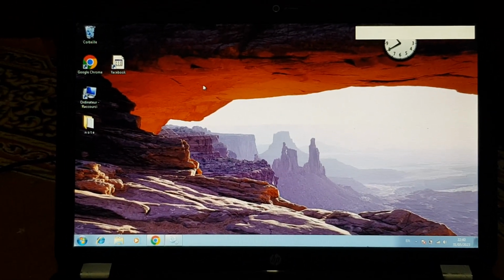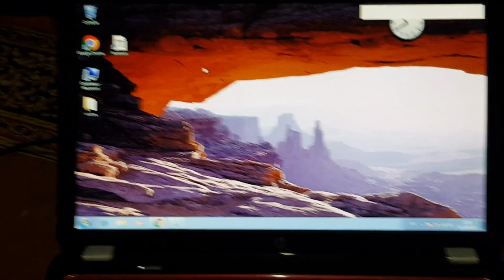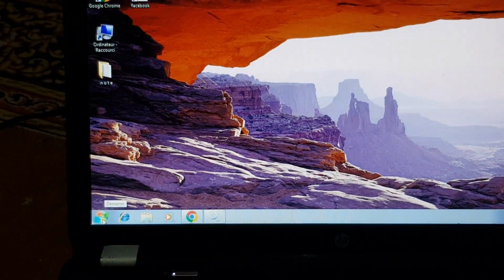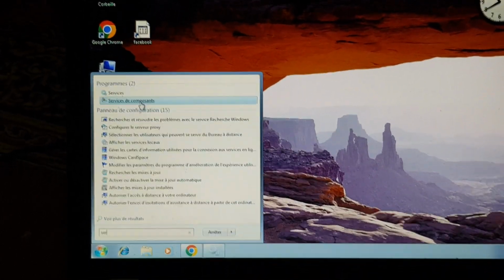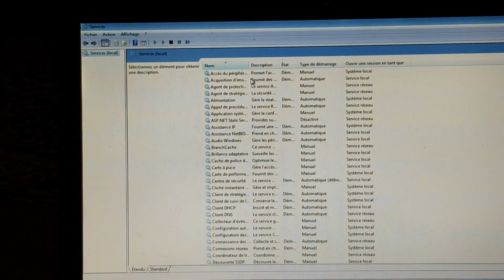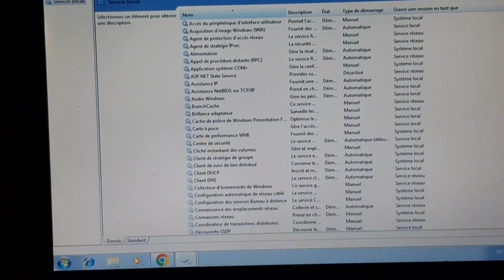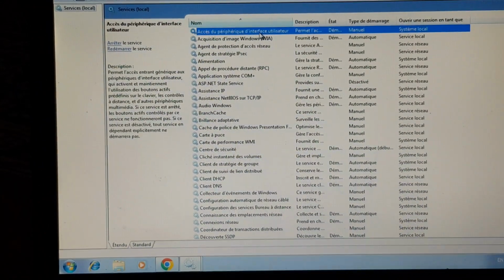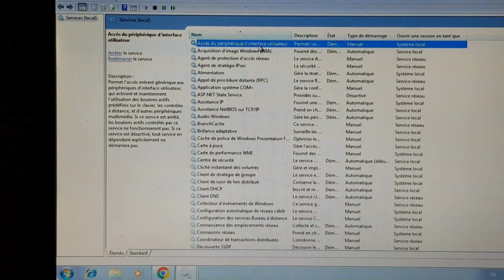How to Fix Mouse Not Working in Windows PC (Windows 7/10) fast solution !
how to fix mouse not working in windows pc.

how to fix mouse not working in windows 10

how to fix mouse and keyboard not working windows 7

how to fix mouse settings on pc

how to fix wireless mouse not working on windows 10

fix mouse not working windows 10

why is my mouse not working on computer

how to fix mouse and keyboard not working windows 10

how to fix mouse not working on laptop

how to fix pc mouse not working

how to fix mouse not working on windows 10

how to fix mouse not working on pc

pc mouse not working properly

my mouse isn't working on my computer

how to fix mouse not working windows 11